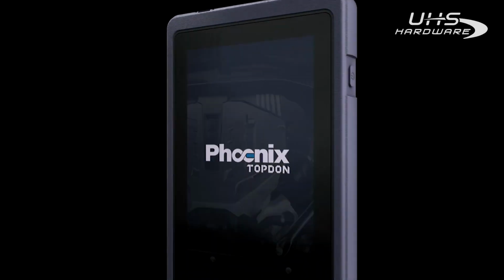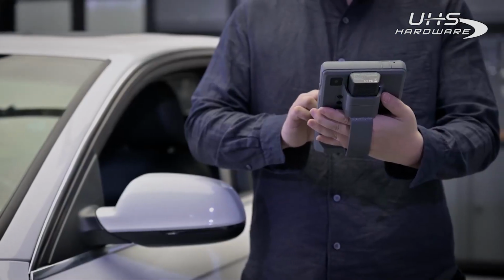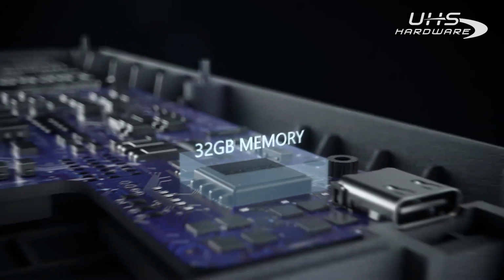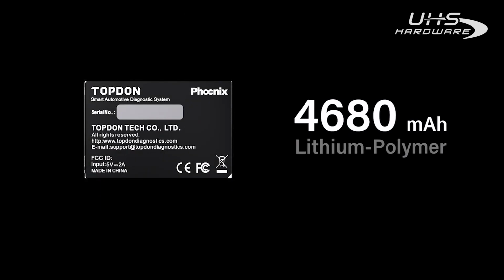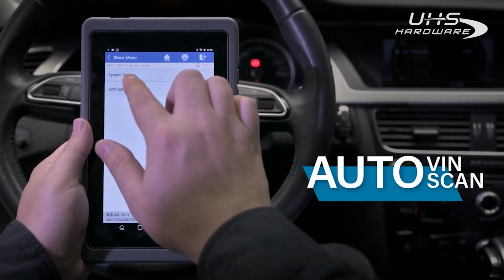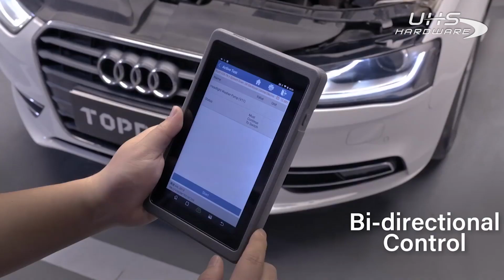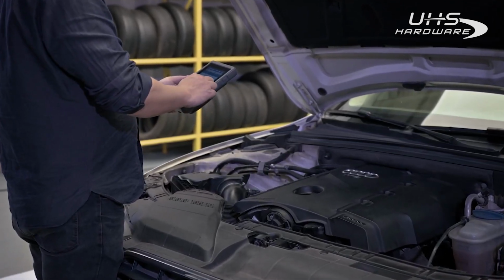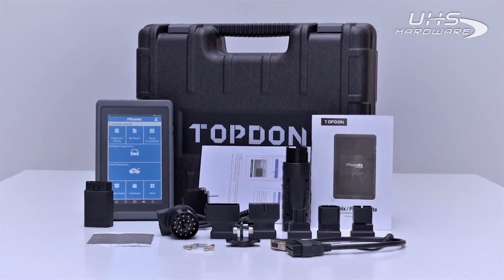Phoenix High spec Handheld Tablet Diagnostic Tool by TOPDON - Overview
TOPDON - Phoenix Lite - Compact Advanced-Level Professional Diagnostic Tool

An advanced-level, fully capable, professional diagnostic tool that blends dealer-level diagnostic software with high-quality small frame hardware. The Phoenix Lite provides the user with the ability to perform advanced functions like module coding, bi-directional testing, data display and recording, data graphing, and more. Designed especially for advanced-level technicians wanting to purchase a diagnostic tool or the budget-conscious shop that needs high-level functionality at an affordable price, the Phoenix Lite is the best blend of functionality and affordability.

FEATURES:

The TOPDON Phoenix Lite includes full system vehicle trouble diagnosis for more than 108 US, Asian, and European vehicle makes and models
The Phoenix Lite also features in-depth vehicle system coverage for ALL electronic systems you'll find on today’s modern automobiles
This OBDII diagnostic scanner comes equipped with a compact size and lightweight feature for easy carrying, and a user-friendly interface specially designed for the Android platform for a pleasant user experience
The OBDII adapter is wireless, allowing you to diagnose a vehicle from anywhere easily
Reset feature allows quick access to common procedures like oil service reset, steering angle sensor calibrations, DPF regen, and more
The tool itself is in rugged housing designed to withstand drops and damages
This Android-based 8-inch touchscreen tablet is Bluetooth & Wi-Fi enabled
Includes remote diagnostic service, and it boasts a 1.3 GHz quad-core processor for lightning-fast car diagnostics
Two Year Manufacturer Warranty
12 Months of FREE Updates

Specifications:

CPU: Quad-core 1.3 GHz, with 2GB of processor memory and 16GB of onboard storage
Display: 7-inch HD High-Resolution LCD (touchscreen)
Connectivity: Bluetooth 4.1, WLAN 802.11b, g,n
Camera: 5 MP rear-facing camera
Power and Battery: 3000mAh rechargeable lithium-polymer battery
Input Voltage: 9-18v
Bluetooth Range: Within 109 Feet
Working Temperature:  14°F-122°F
Dimensions: 16.14” x 4.35” x 12.2"